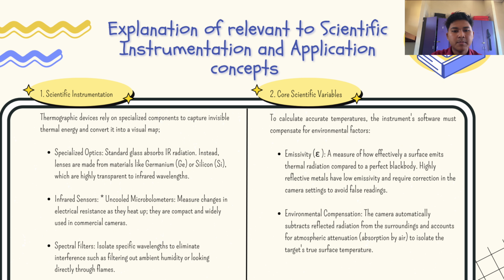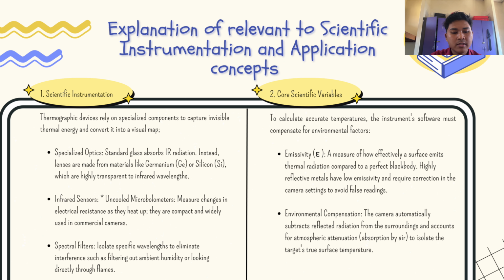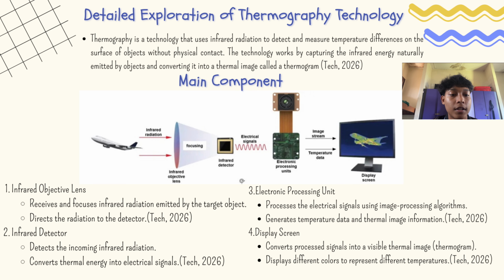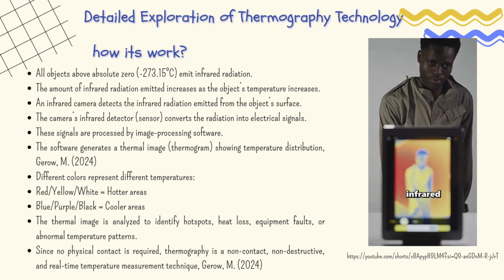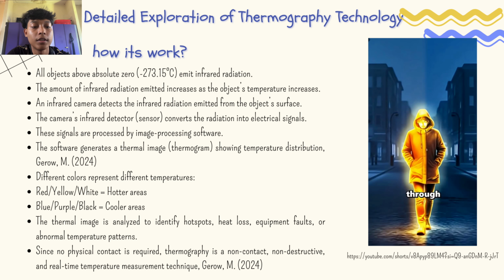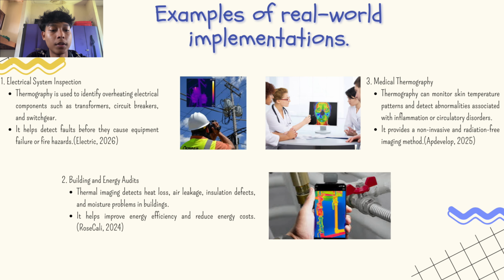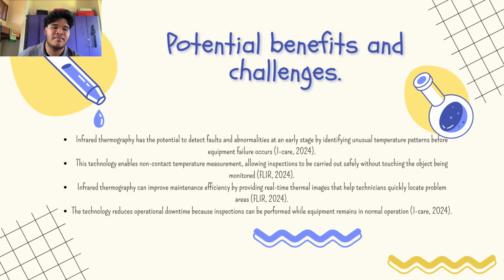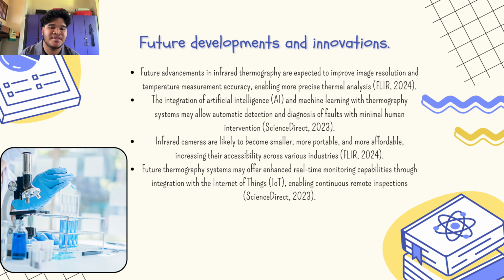PHY 380 VIDEO PRESENTATION Infrared Radiation Technology (Thermography)